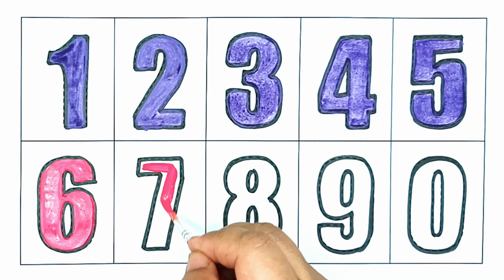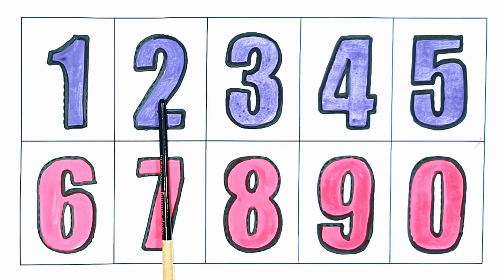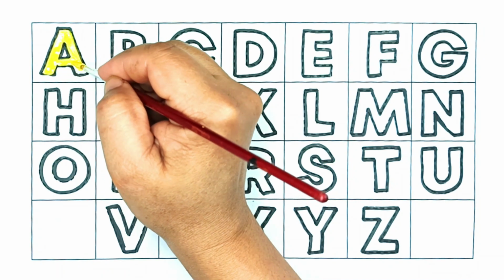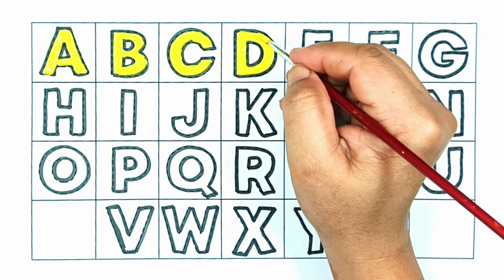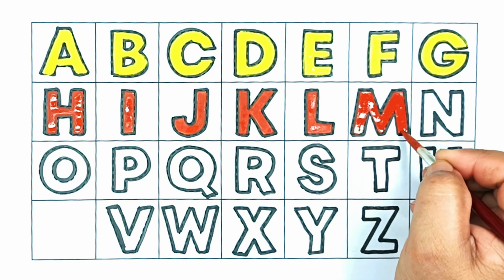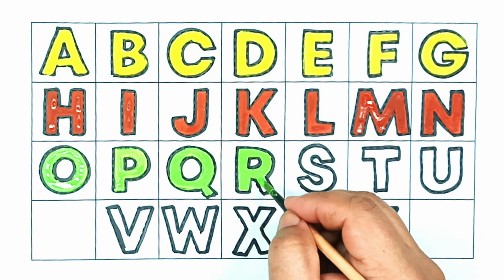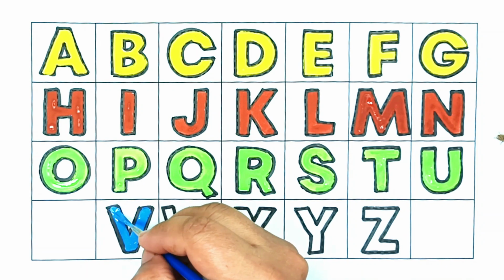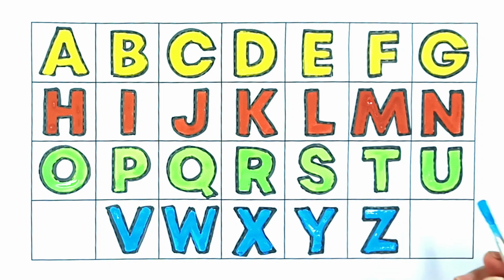Learn to Write Counting! Tracing & Coloring